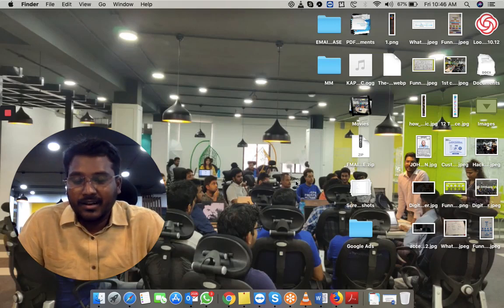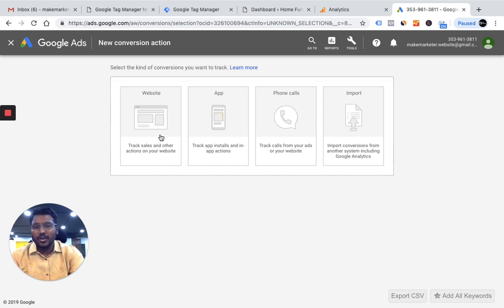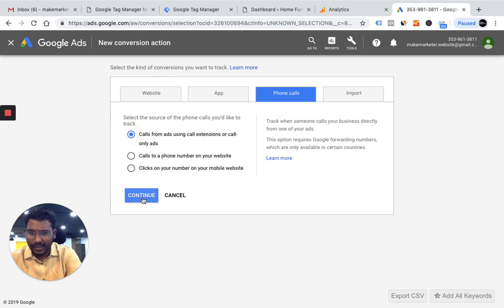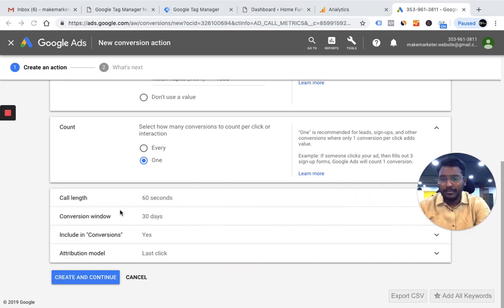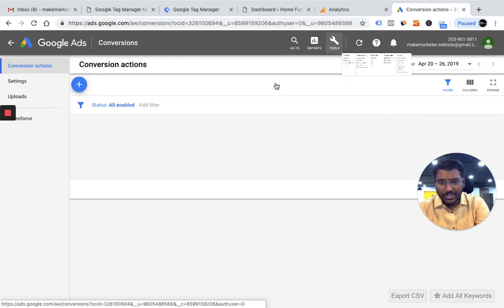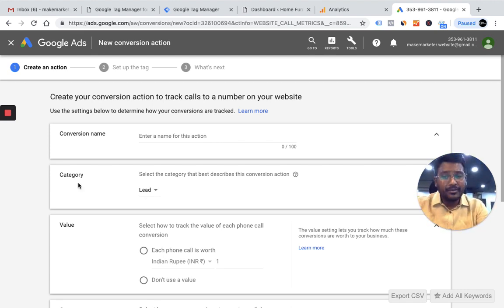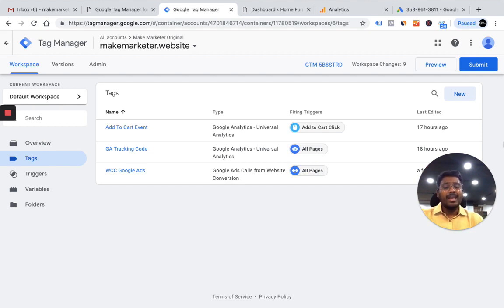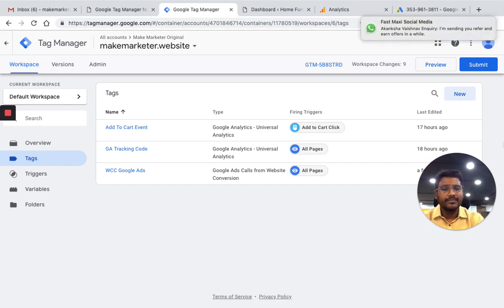Google Ads Course | Website Call Conversion Tracking in Google Ads using GTM - Lesson 36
Google Ads Course - Website Call conversion tracking in Google Ads using Google Tag Manager (GTM). In this video, Prashanth Reniguntala teaches about how to dynamically change the phone number on the website using the Website call conversion tracking feature in Google Ads.

Duration:
65 Days | 36+ Modules | 7-8 Hrs Each Day | 450+ Hours